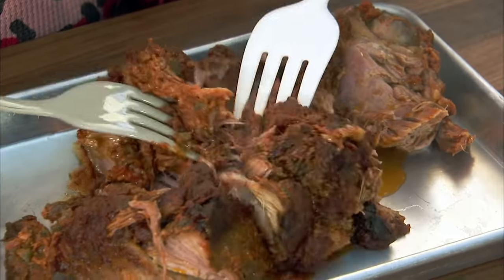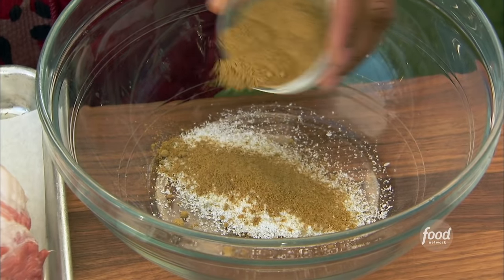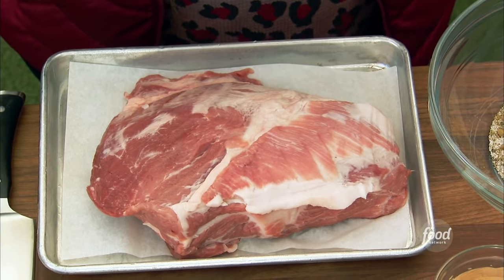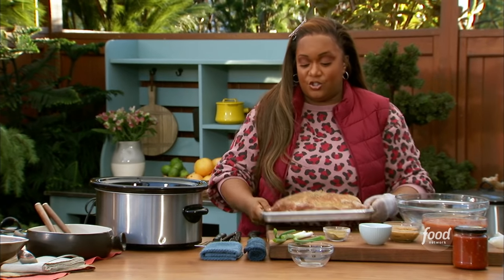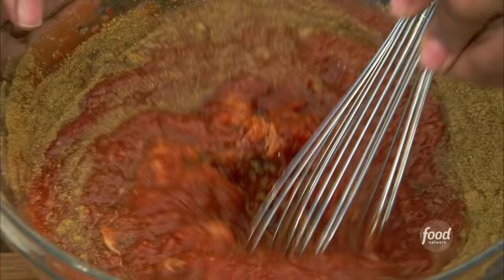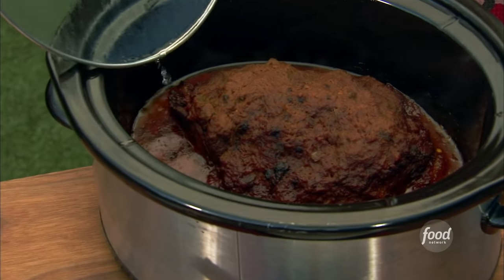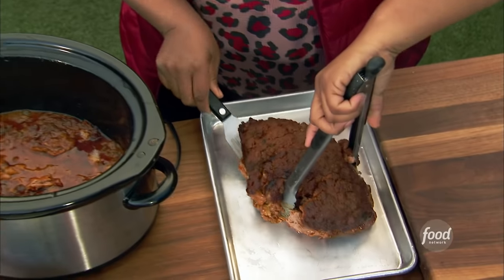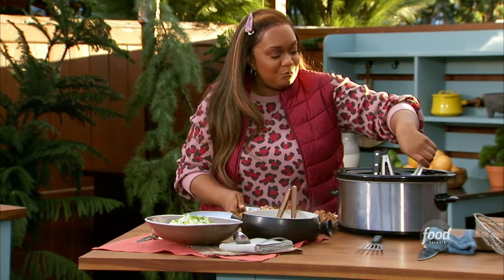Sunny Anderson's Easy 4-Ingredient Pulled Pork | The Kitchen | Food Network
Sunny creates a simple rub for pork shoulder, then slow cooks it with a sauce made from a SECRET ingredient 🤫

Sunny's Easy 4-Ingredient Pulled Pork
RECIPE COURTESY OF SUNNY ANDERSON
Level: Easy
Total: 8 hr 15 min
Active: 30 min
Yield: 6 servings

Ingredients

One 4- to 5-pound boneless pork shoulder (Boston butt), fat cap removed
2 tablespoons ground cumin
Two 15.5-ounce jars salsa (mild, medium, or hot, however you like it)
1/2 cup peanut butter
Garlic Mashed Potatoes, for serving, recipe follows

Garlic Mashed Potatoes :
1/2 stick (4 tablespoons) unsalted butter
2 cloves garlic, minced
One 24-ounce package prepared Yukon gold garlic mashed potatoes, preferably Good & Gather
2 scallions, thinly sliced

Directions

Sprinkle the pork butt generously with salt, black pepper and about a tablespoon ground cumin. Place in a slow cooker.

In a medium bowl, whisk together the salsa, peanut butter and remaining tablespoon cumin. Pour into the slow cooker over the pork butt. Cook on low for 8 hours, or until fork tender.

Remove the pork butt from the slow cooker and shred with 2 forks. Serve in bowls over the Mashed Potatoes, topped with a ladle of the cooking liquid from the slow cooker.

Garlic Mashed Potatoes:
Add the butter to a medium pot and place over medium-low heat. Once melted, add the garlic and cook until the garlic flavor is infused into the butter, 2 to 3 minutes. Add the mashed potatoes and mix to combine. Cook until the mashed potatoes are heated through, about 5 minutes. Top with the scallions and serve.
This recipe has been updated and may differ from what was originally published or broadcast.